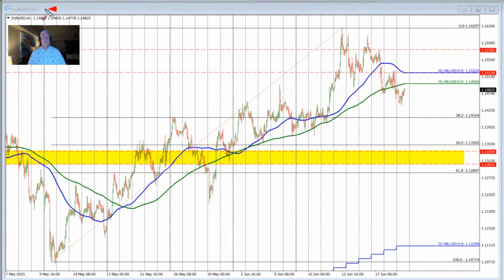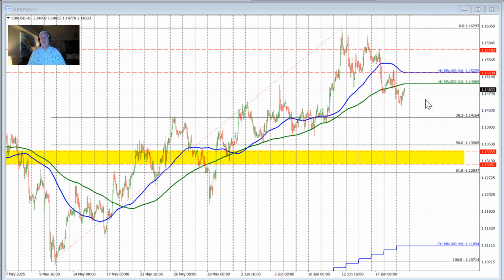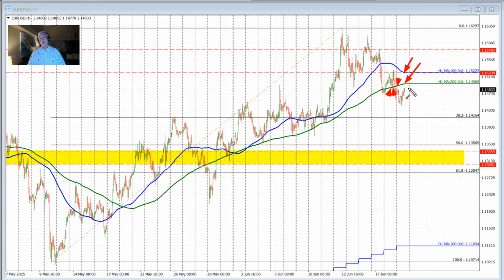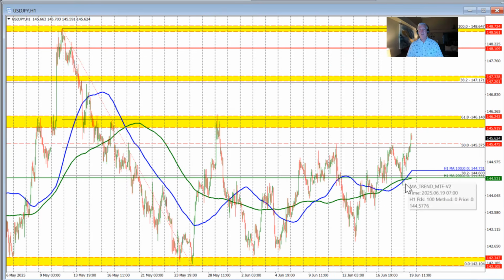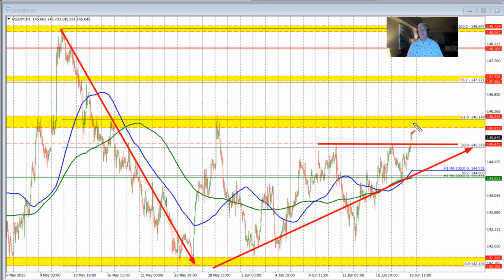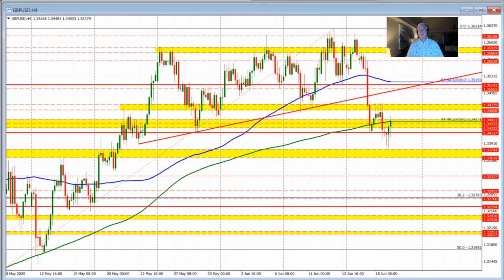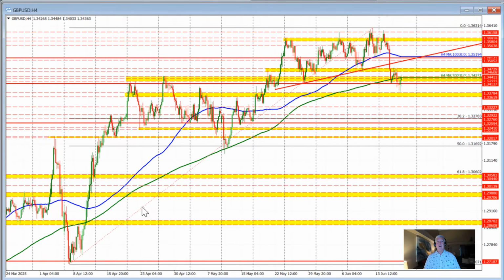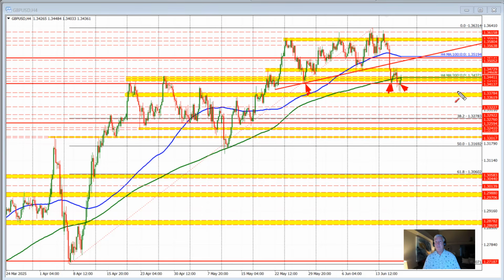The technicals that are driving the 3 major currency pairs a day after the FOMC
ForexLive.com will be The BOE keeps rates unchanged. The SNB goes to 0.0%evolving to investingLive.com later this year.